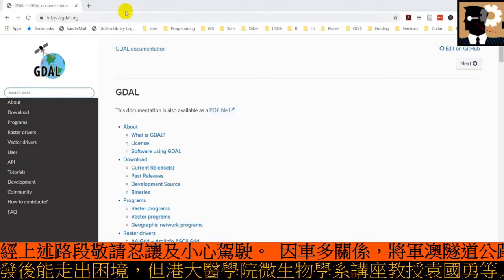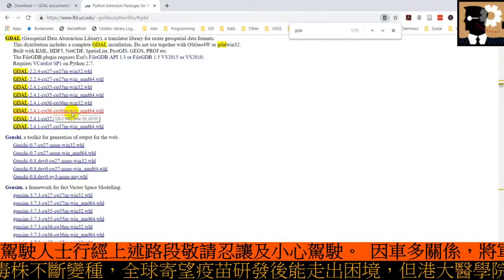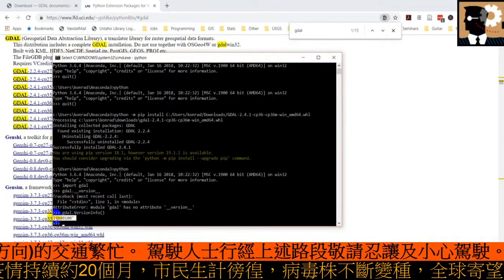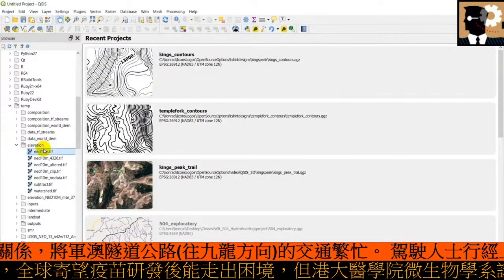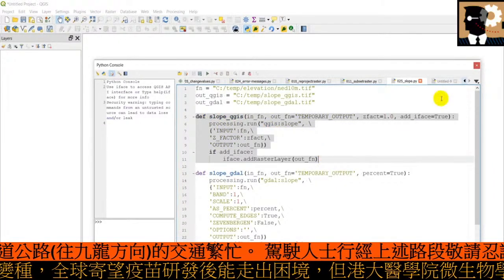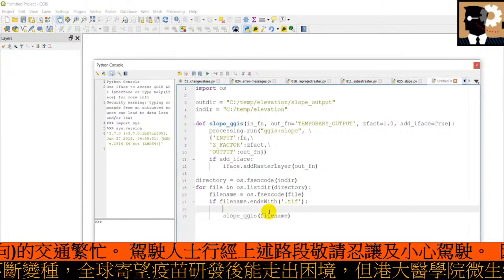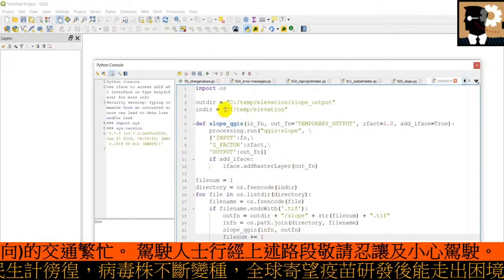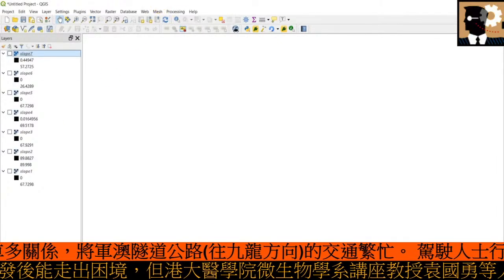VLC to OBS Live Stream Broadcasting Signal Testing:GEO290 Python GIS Programming